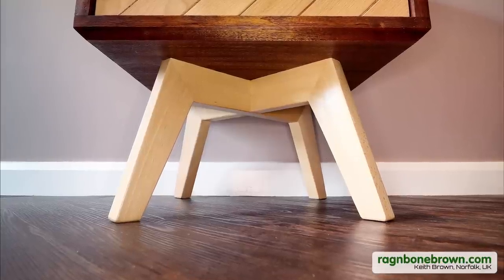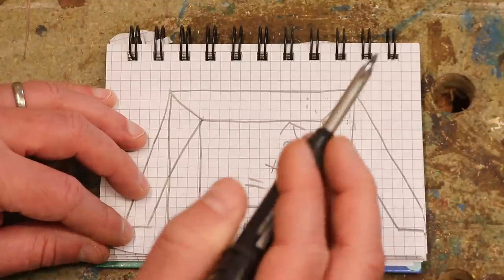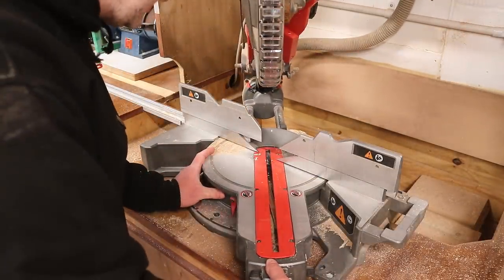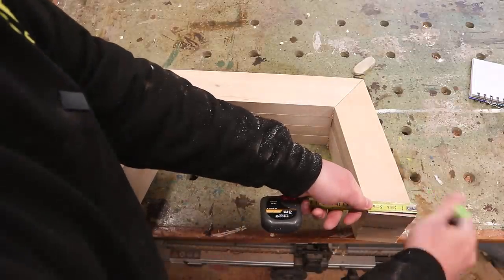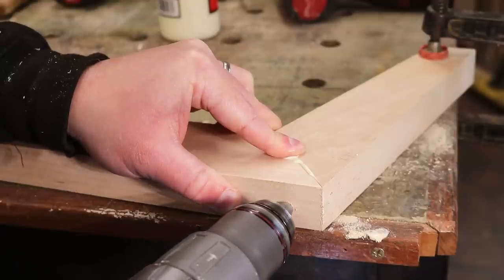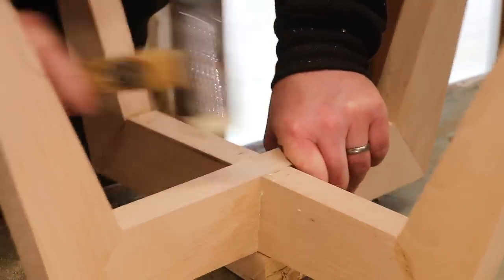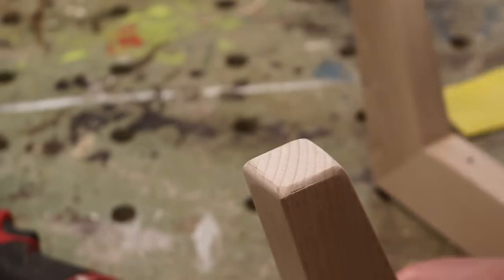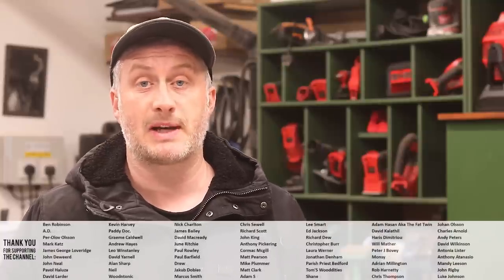How I Made This Angled & Tapered Leg Base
In this video I make an angled and tapered leg base for some nightstands and need to figure out how to cut some awkward angles!